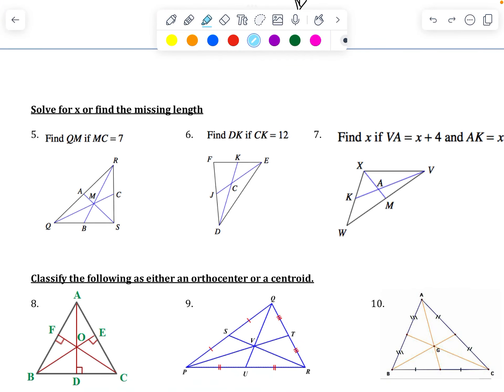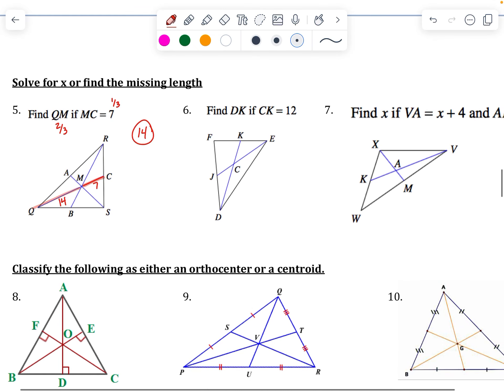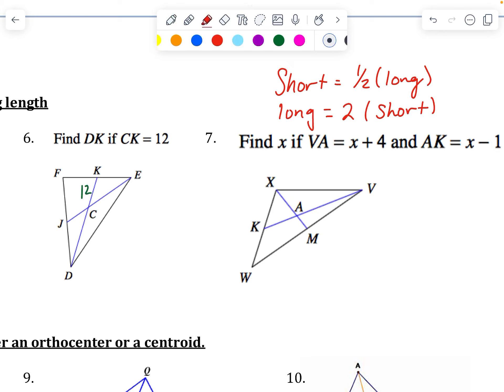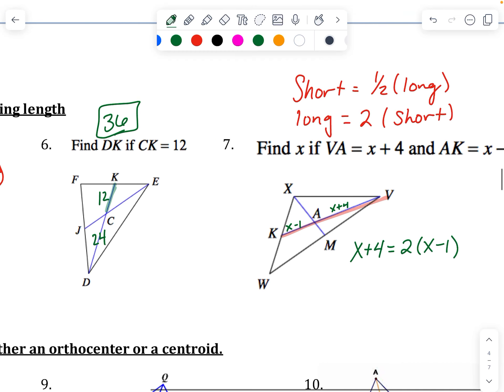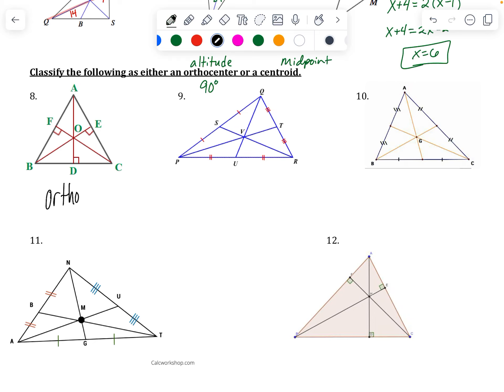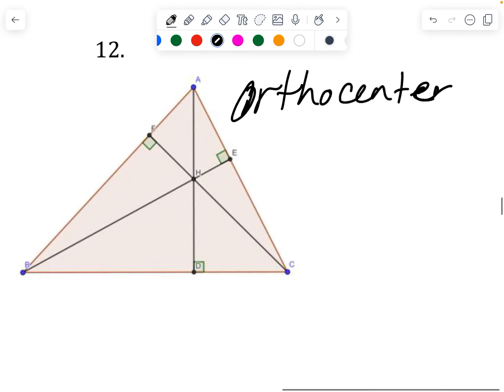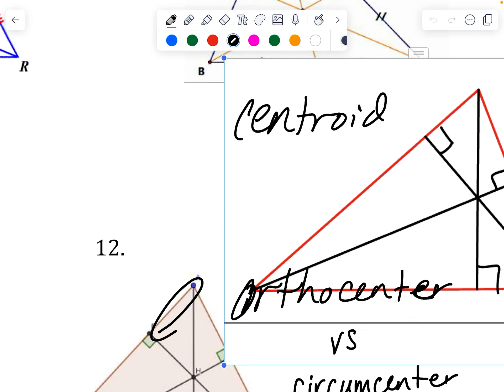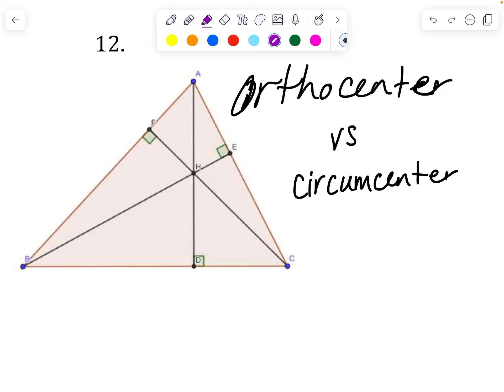Honors Geo 5.2 part 3